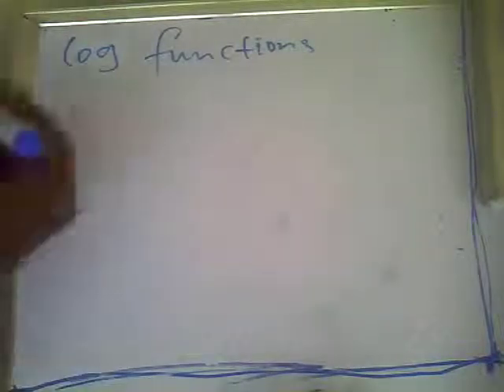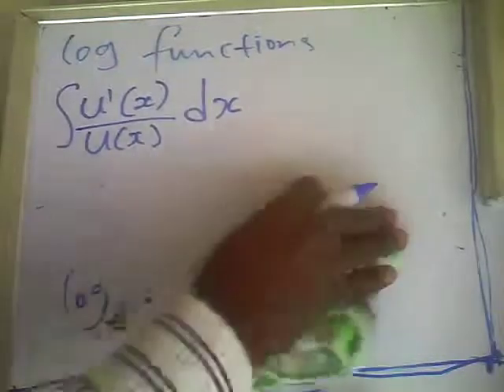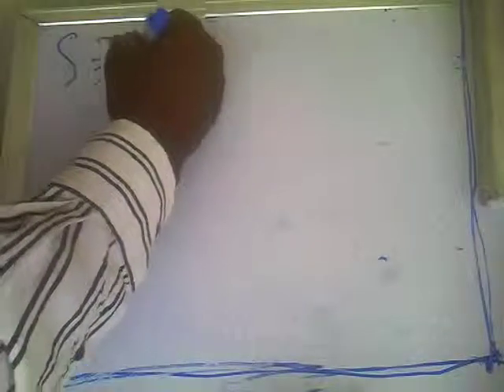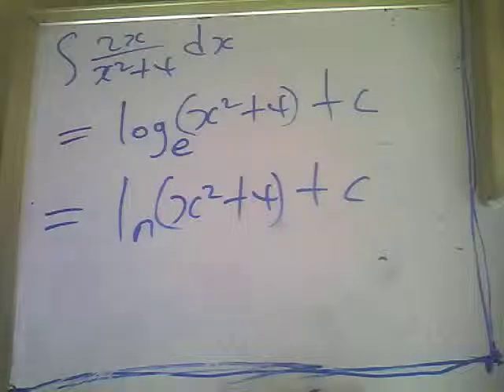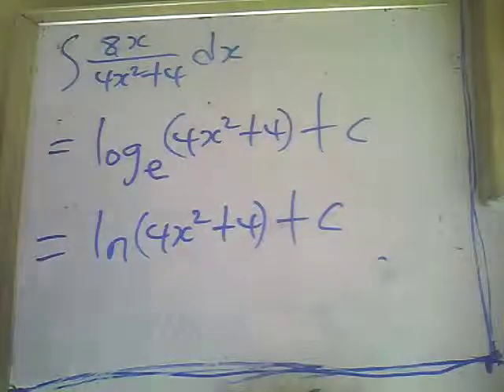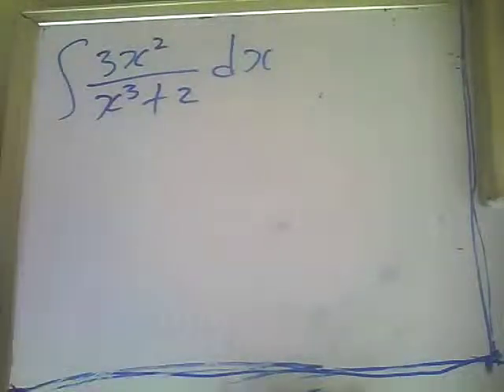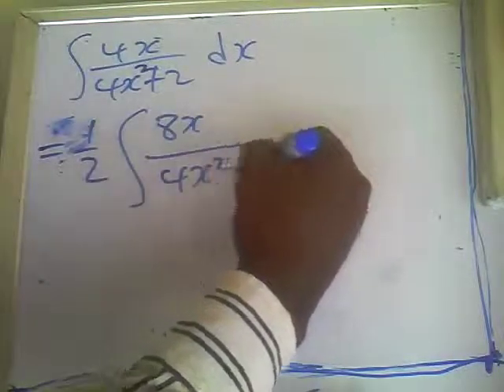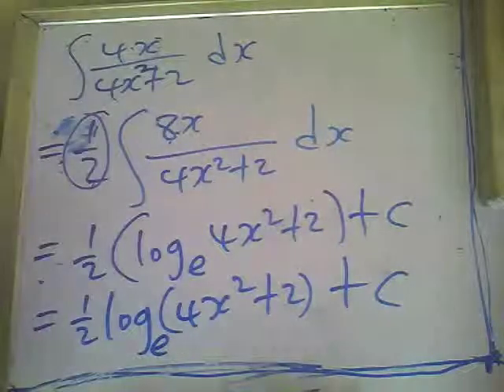INTEGRATION- logarithmic functions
This video tutorial explains by examples how to obtain logarithmic functions from fractions.